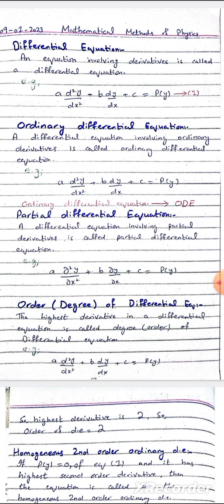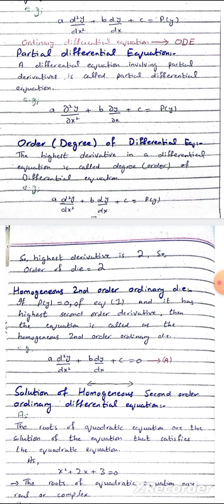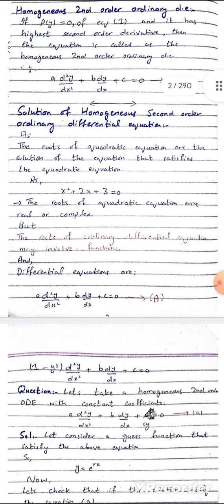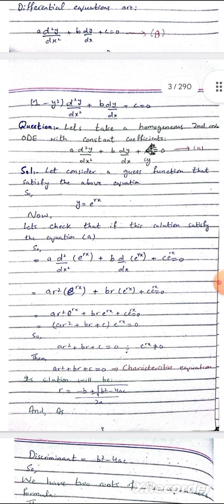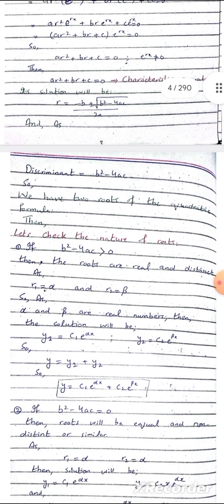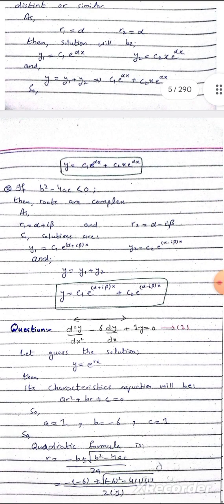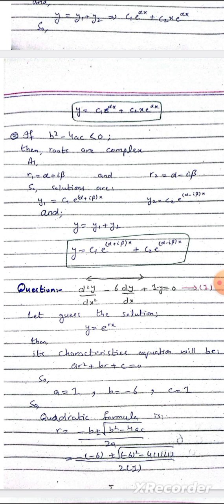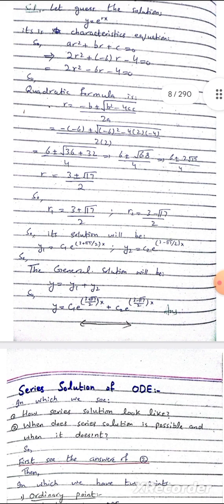Introduction to Differential Equations